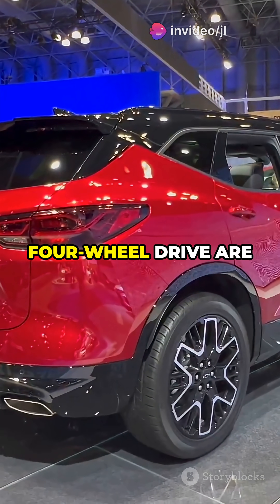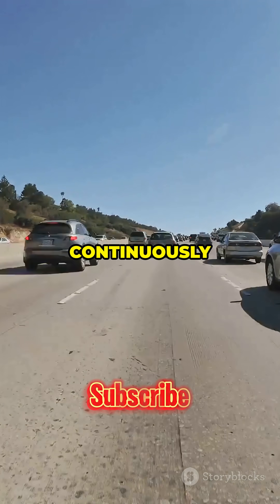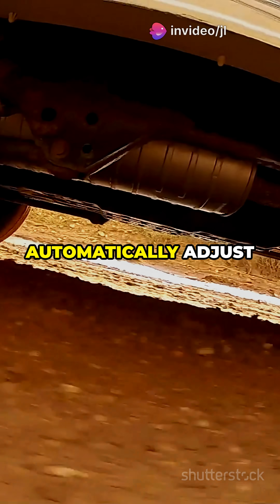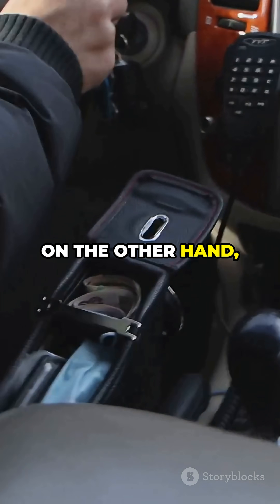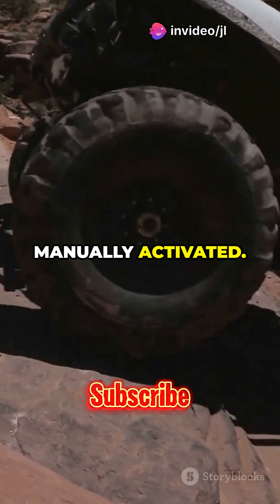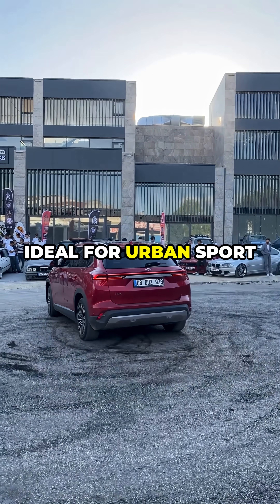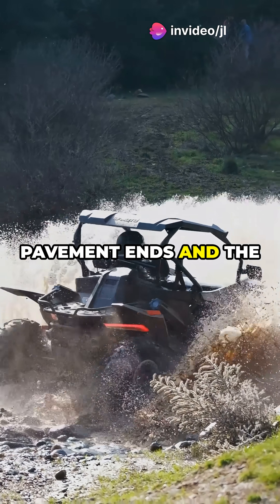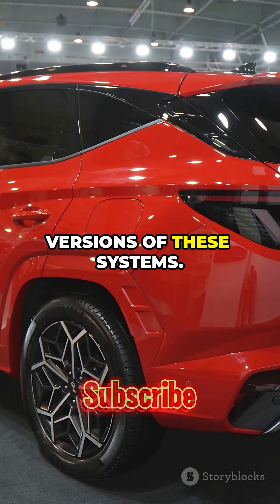AWD vs 4WD: What's the Real Difference?